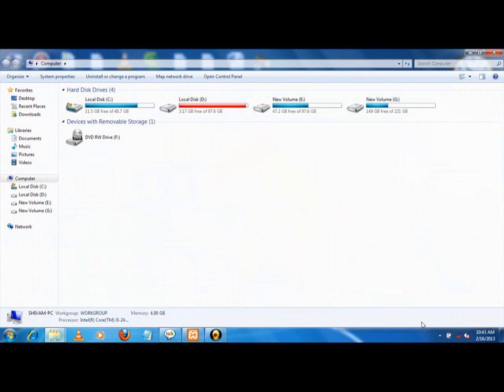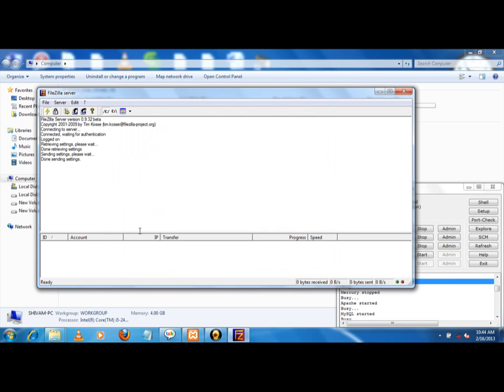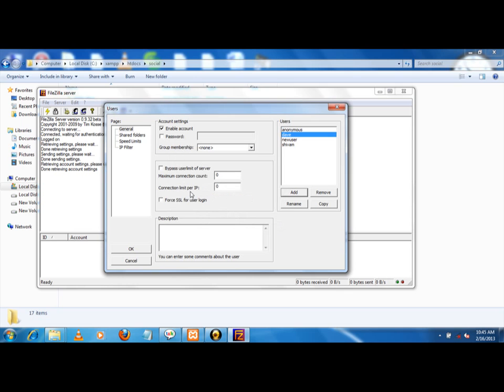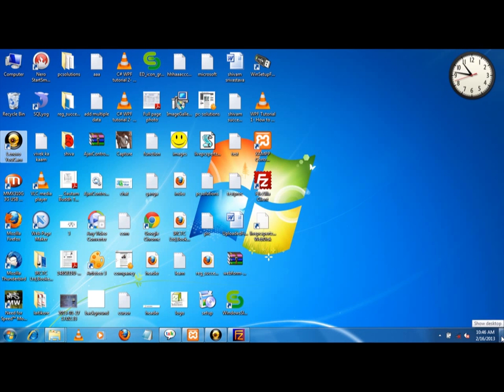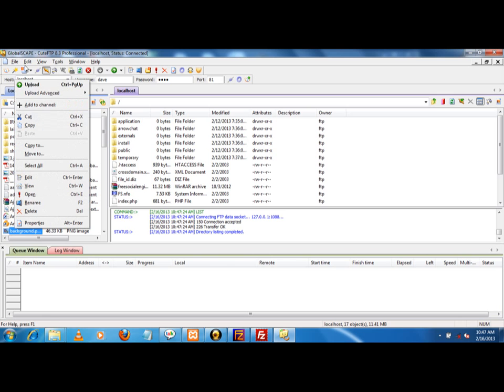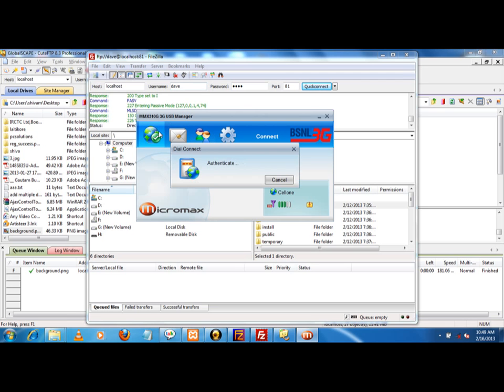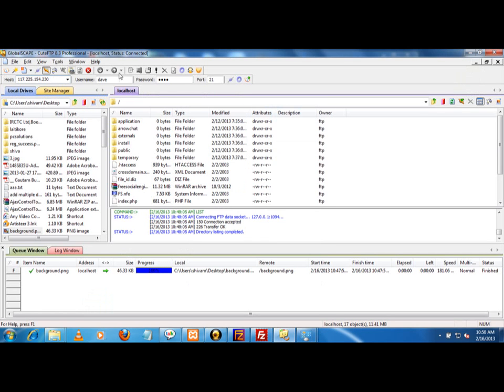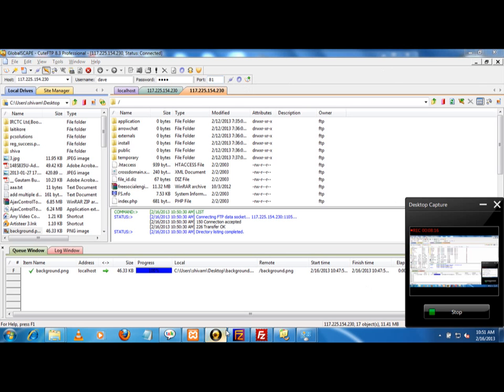Configure FTP on xampp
Configure FTP on xampp on filezilla ,I have given you example of Cute ftp & Filezilla to configure FTP so that you can create ftp server